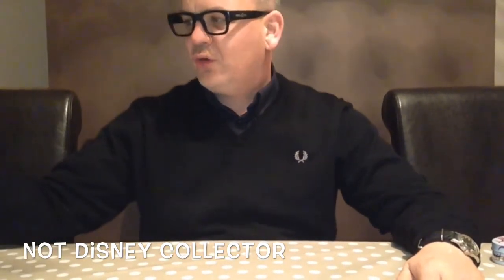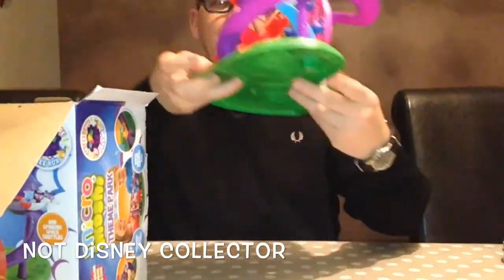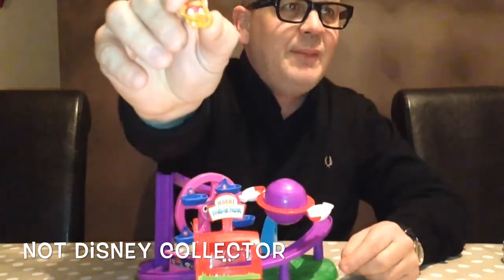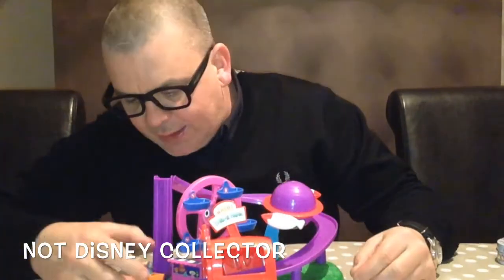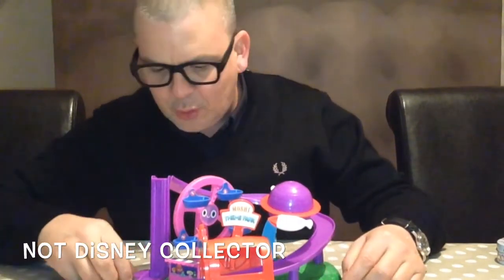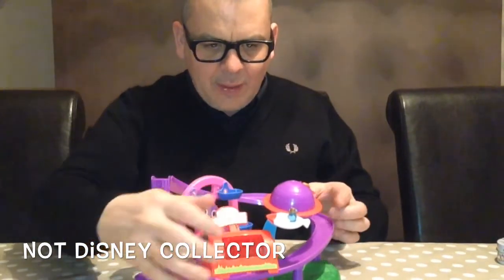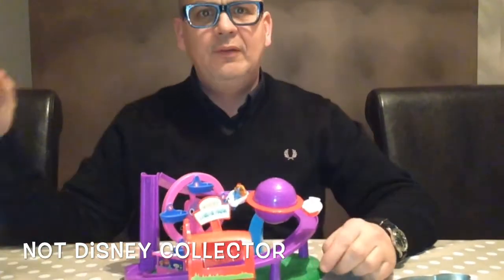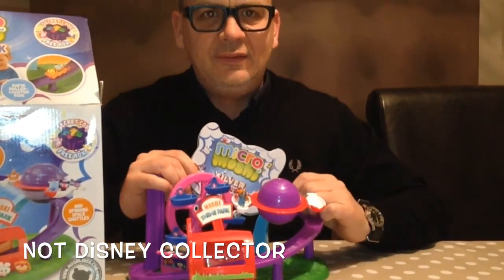Micro Moshi Theme Park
Not disney collector is back with a new video